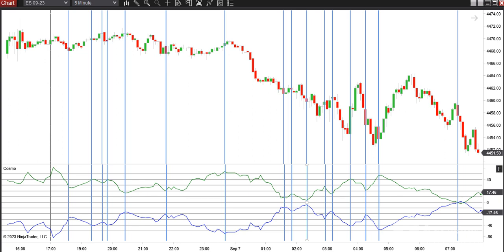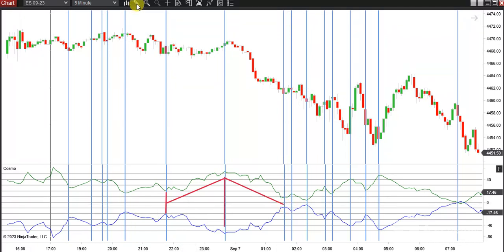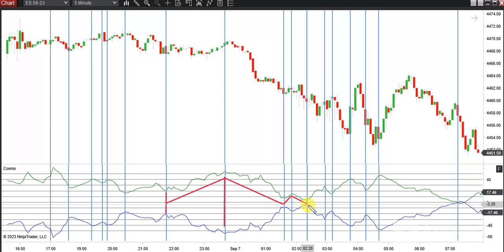Cosmodyne oscillations on 5 minute ES chart!